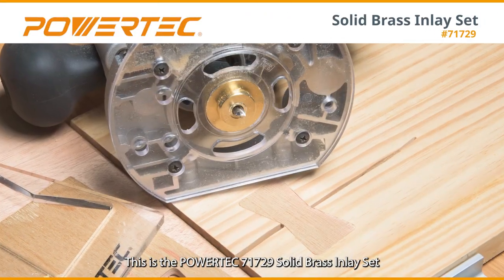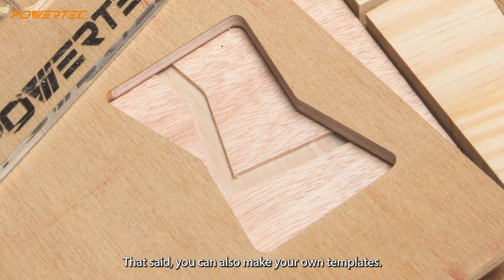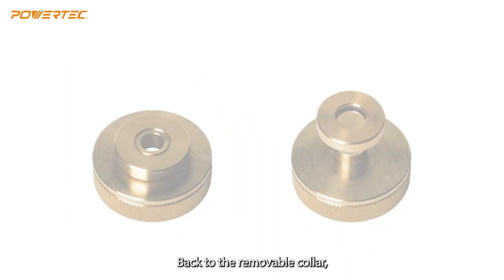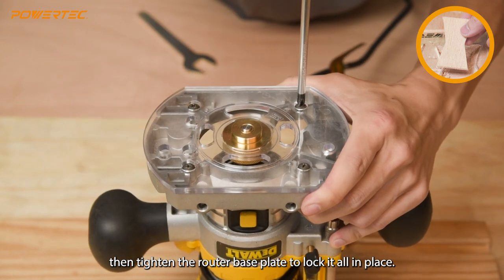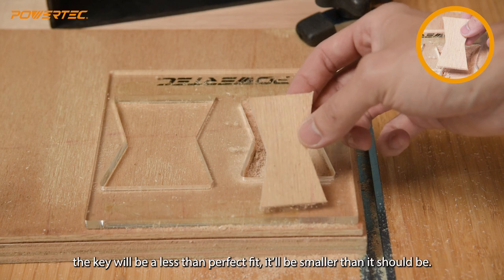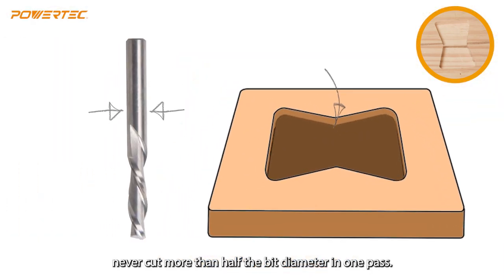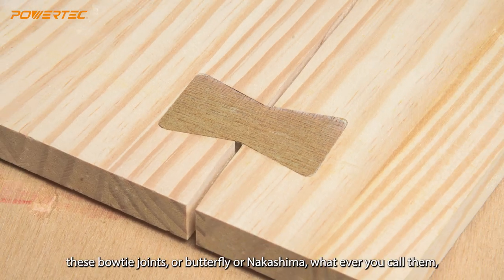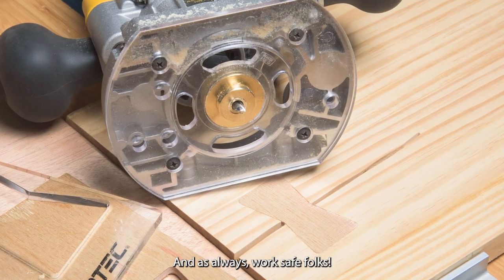Solid Brass Inlay Set 02 - POWERTEC (71729) Woodworking Tools, Router Accessories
The Solid Brass Router Inlay Set (71729) by POWERTEC makes it easy to make perfectly fitting inlay repairs and decorations for your woodworking applications. It features a 1/4" solid carbide downcut spiral bit (for chip-free cutting), a quick-change bushing, template guide and comes complete with easy-to-use instructions. Use the POWERTEC Solid Brass Router Inlay Set to create beautiful butterfly joints and more!